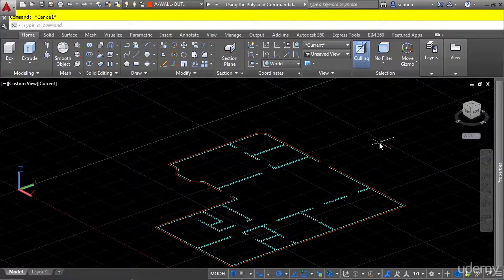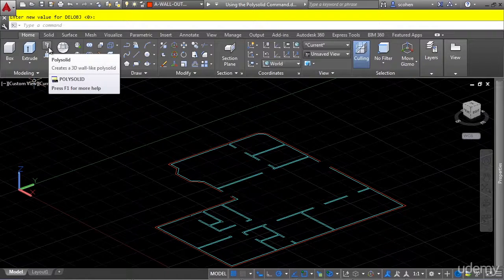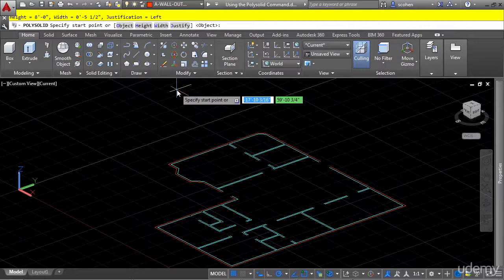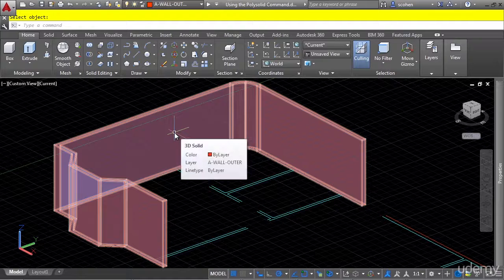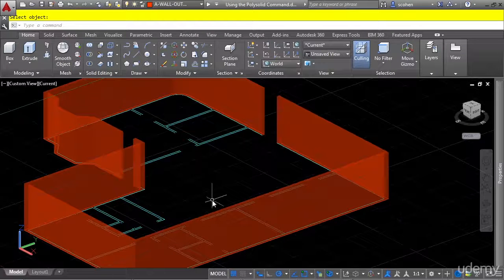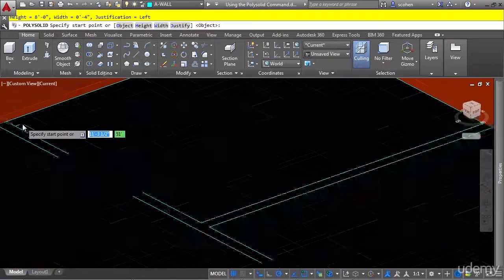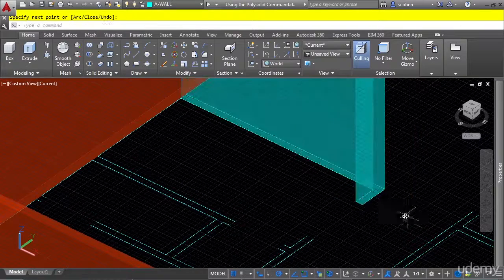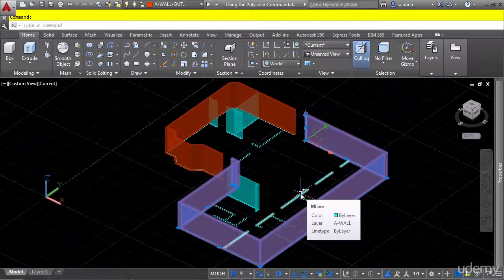Using The Polysolid Command